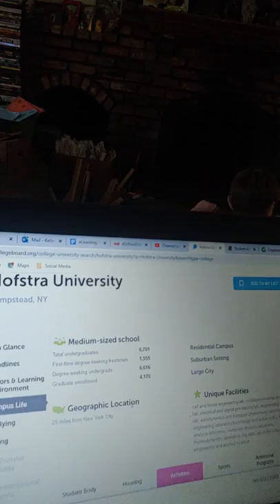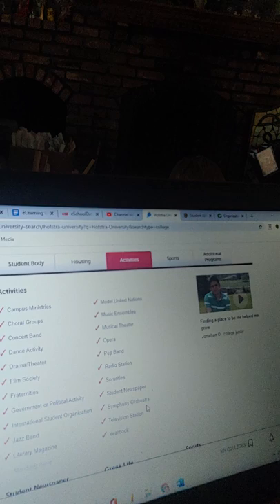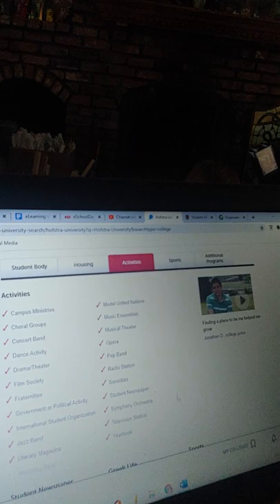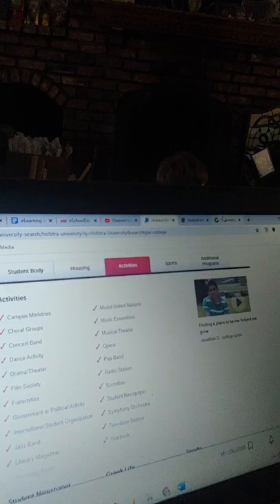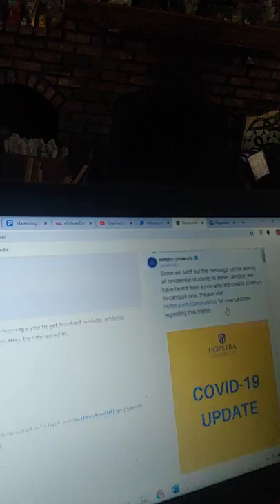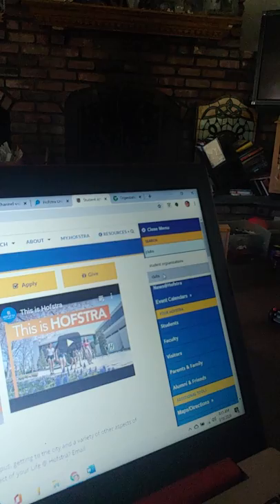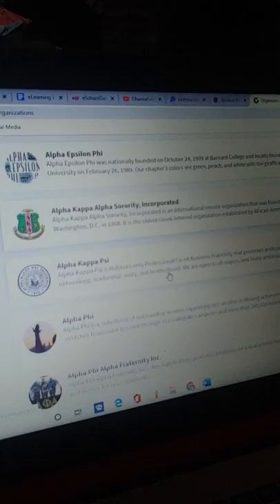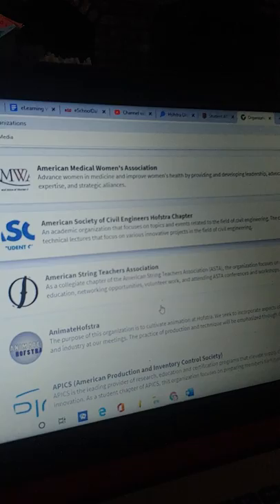Career and College Planning - Day 3 - 3/18/2020